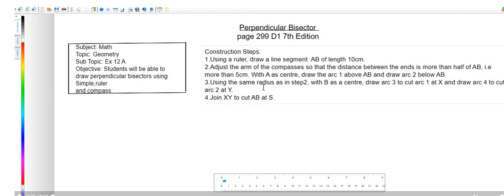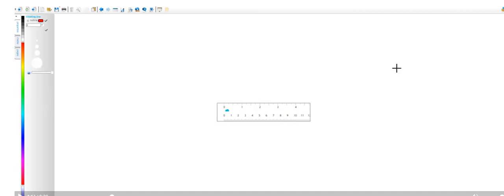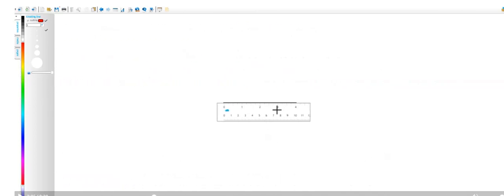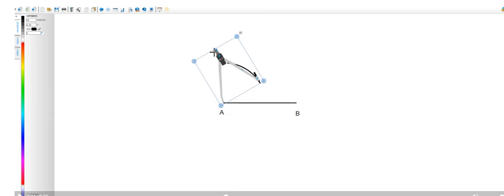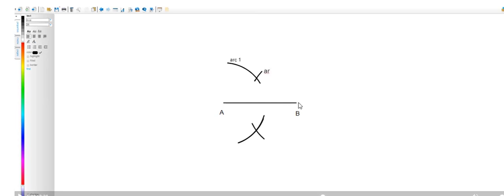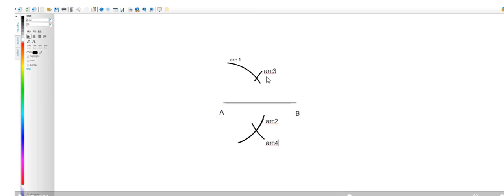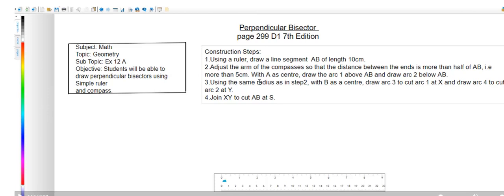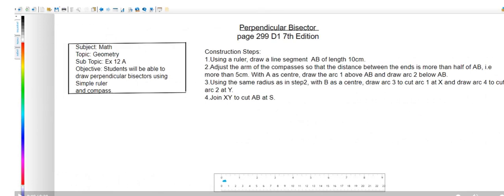Perpendicular bisector..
Making of perpendicular bisector